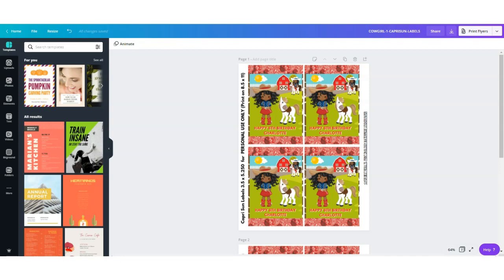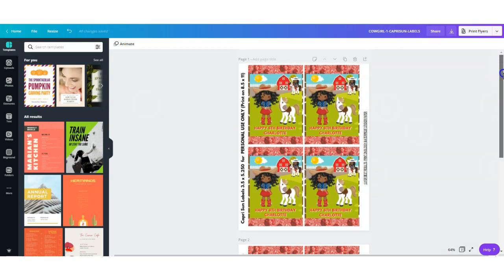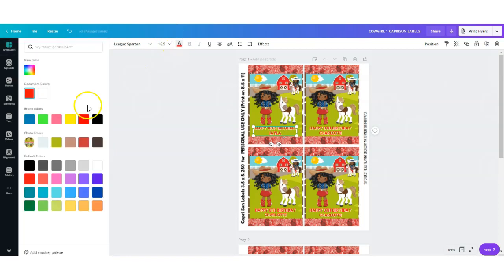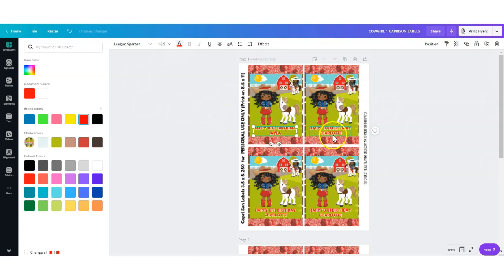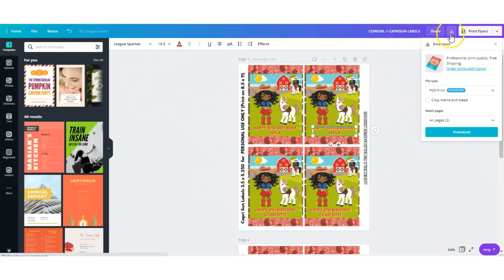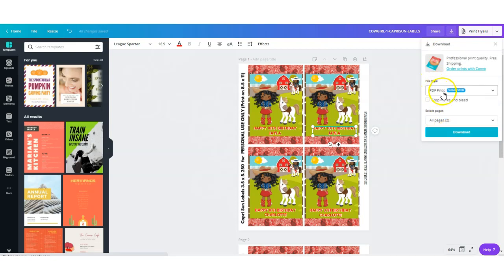How to Personalize our Capri sun labels Template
HOW TO PERSONALIZED OUR CAPRI SUN LABELS Template.

☆For best results, print on glossy waterproof sticker Paper

Amazon has alot of different options. I personally like to use onlinelabels.com weatherproof sticker paper. It's a bit of the pricey side however. If you don't plan on putting the drinks on ice you can use regular glossy sticker paper or the glossy brochure or  photo paper also and use double-sided tape to attach the labels to the juice pouches.

Blank Templates

"If you have used any of my templates to help you start your own party Treats
business. I would love to shout out your business and check out your
store or social media. Please drop your links in the comments section."

🌟PAPER
Koala Glossy Thin Inkjet Paper 8.5x11 Inches 100 Sheets

🌟Paper Crimper

🌟Office Depot Professional Brochure and Flye... by Office Depot

🌟COMPUTER
HP Laptop

Double-Sided Tape Strong Adhesive

receive $5 with 1st order